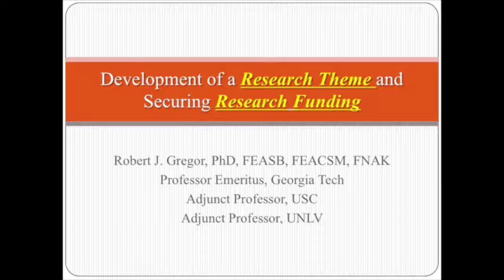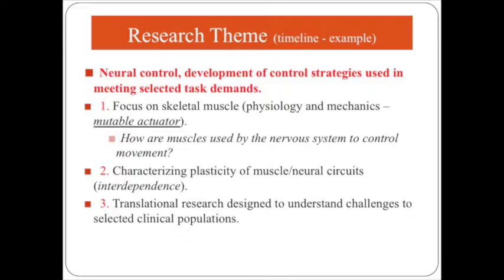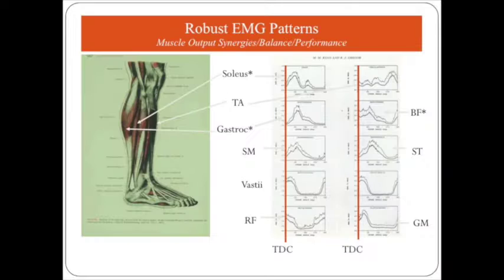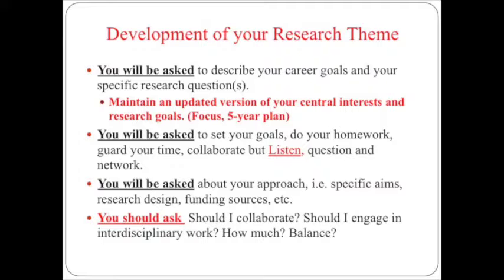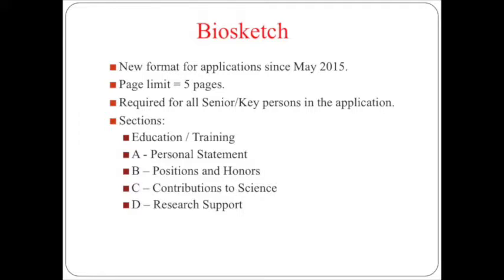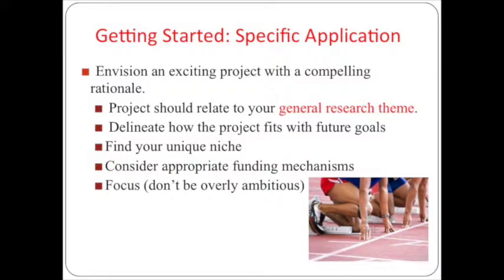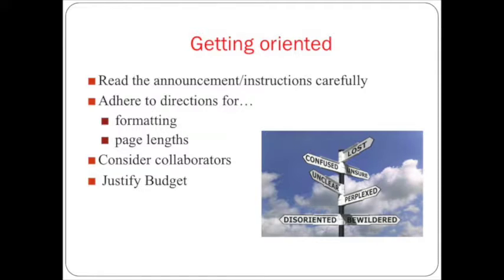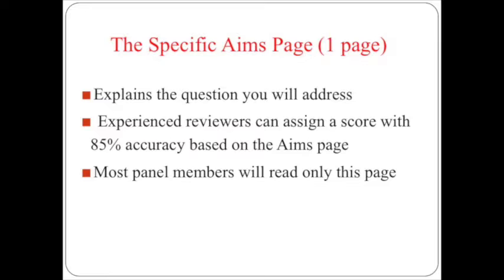Dr Robert Gregor presentation 032817